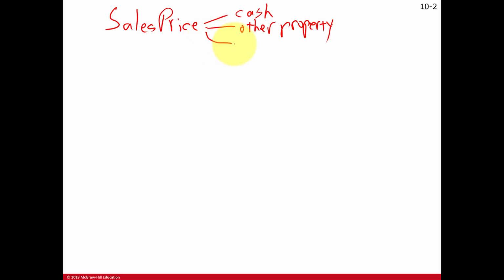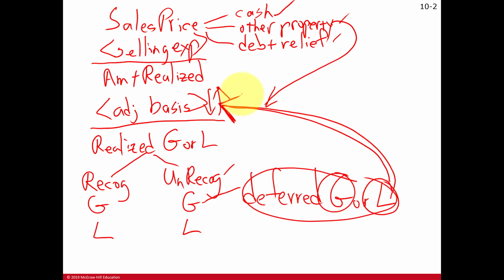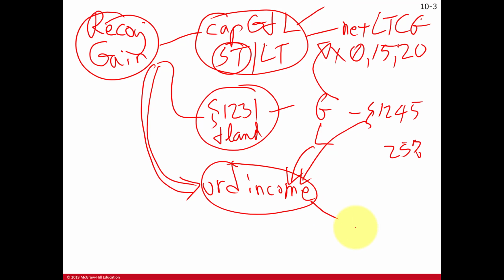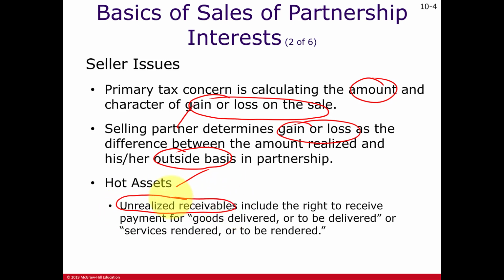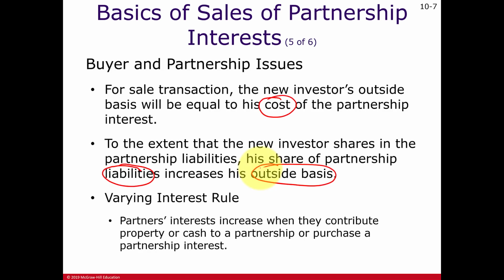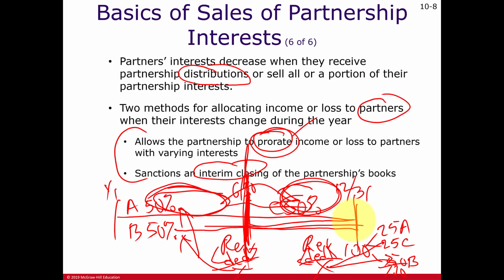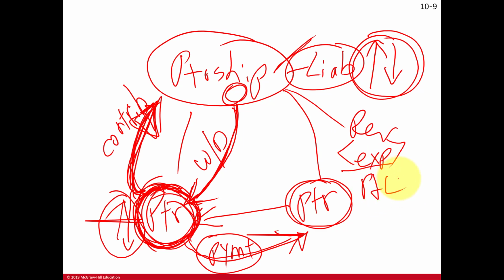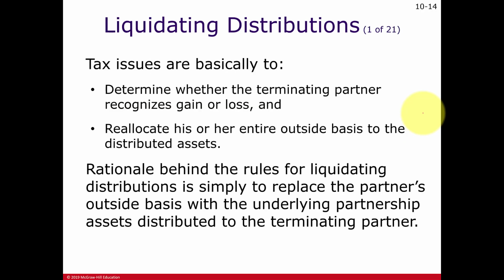Chapter 10, Part 1 video lecture - Partnership Distribution/Liquidation